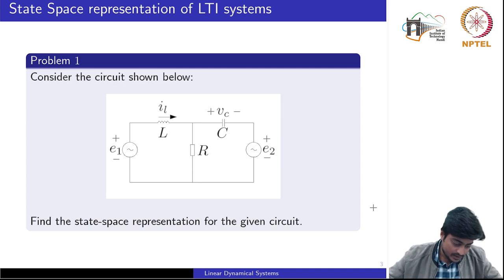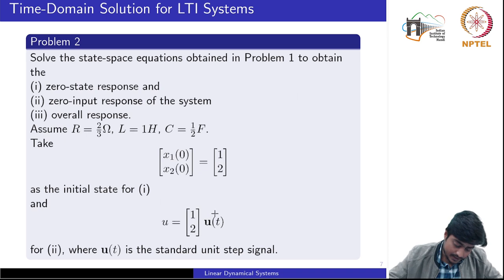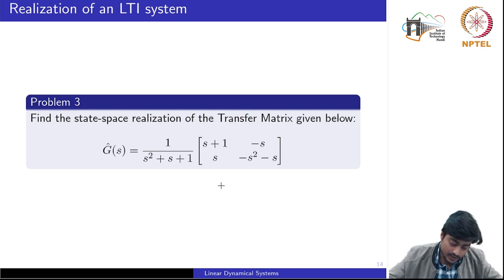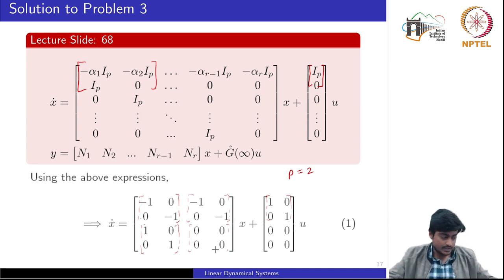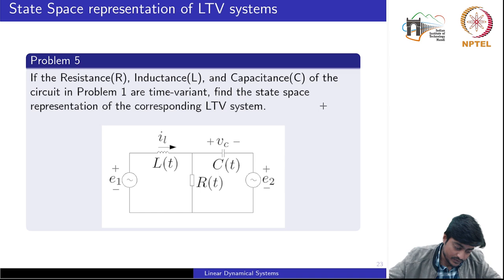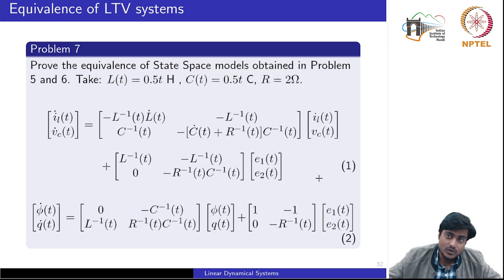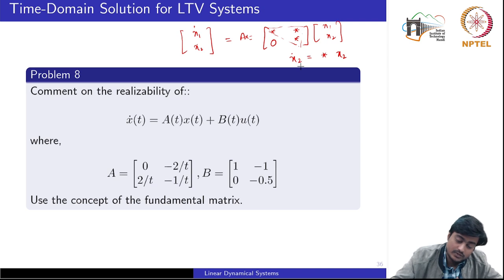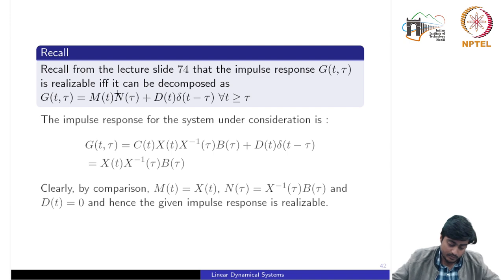TUTORIAL 1 (Dr. Tushar Jain)